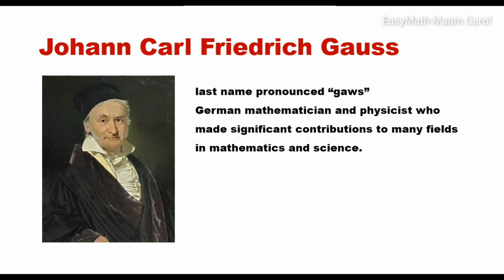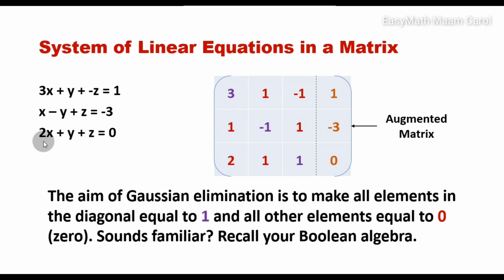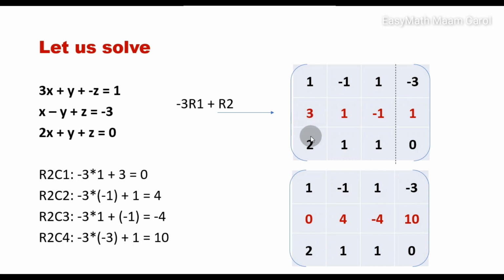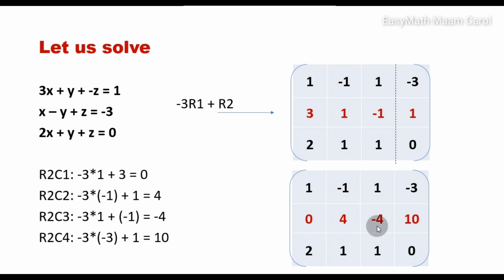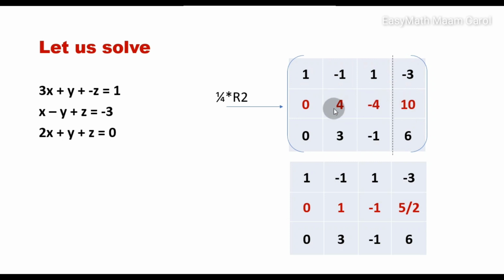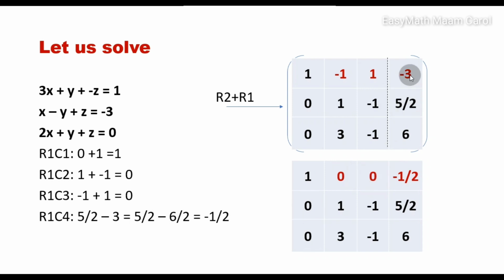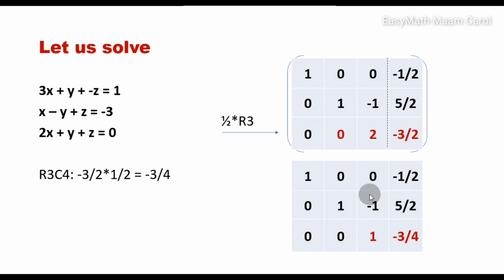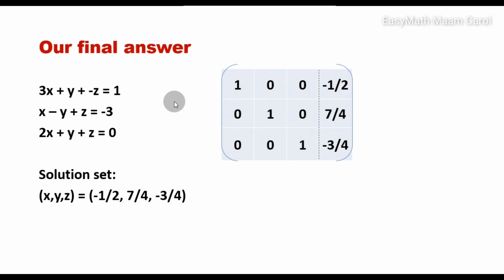The Matrix Series Part 3/3